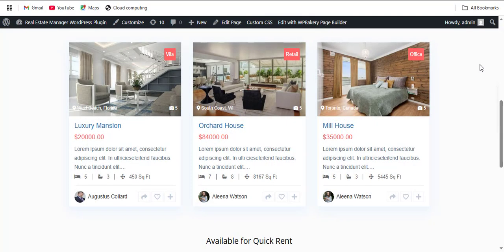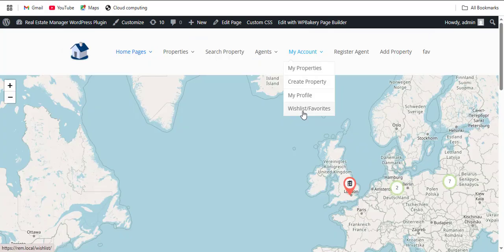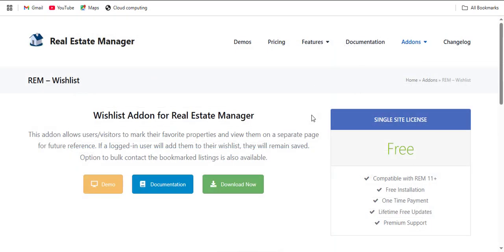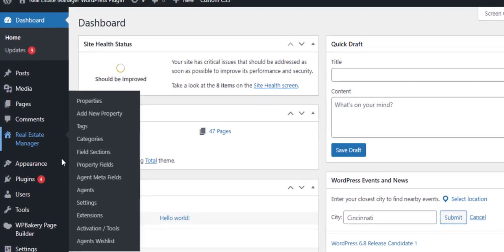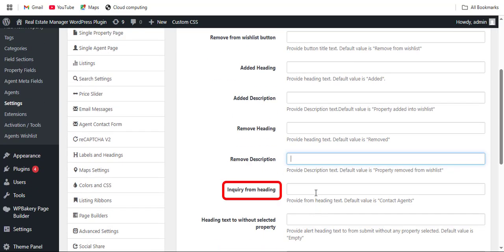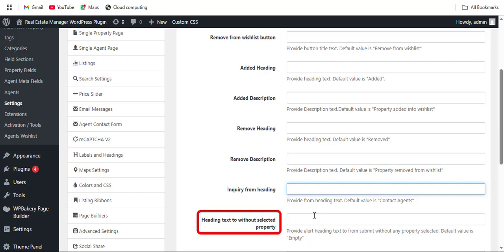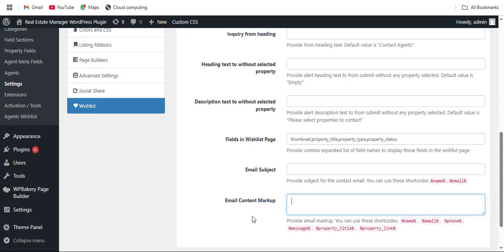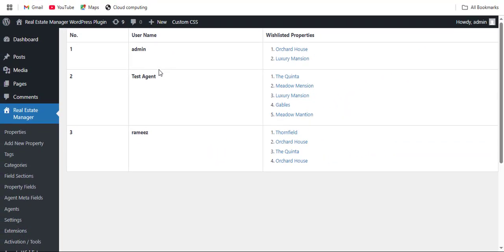How to Use the Wishlist Addon in Real Estate Manager WordPress Plugin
Easily let users save their favorite properties with the Wishlist Addon for Real Estate Manager! 🏡✨

In this tutorial, you'll learn how to:
✅ Add a wishlist button to property listings
✅ View saved properties on a dedicated wishlist page
✅ Bulk contact agents for multiple saved properties
✅ Configure wishlist settings to customize tooltips, headings, and email notifications
✅ Monitor users' saved properties from the WordPress dashboard

📌 Use the shortcode [rem_wishlist] to create a wishlist page